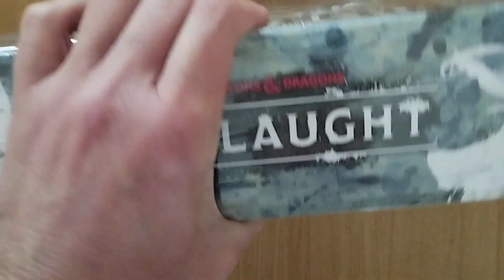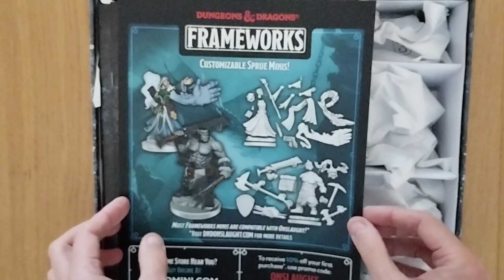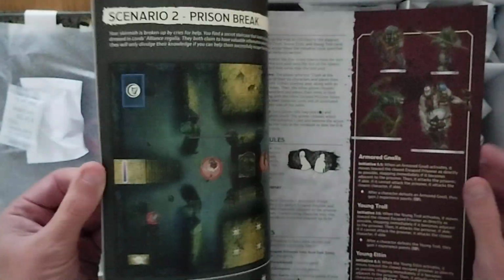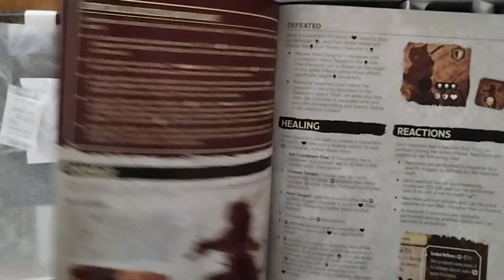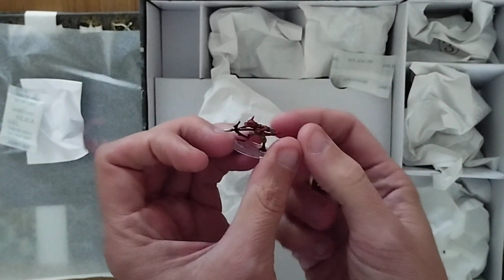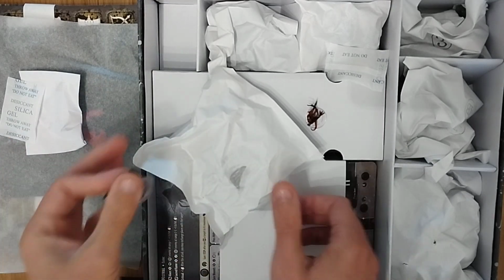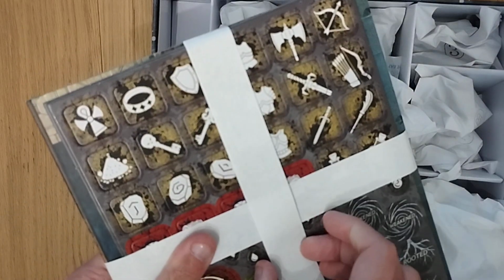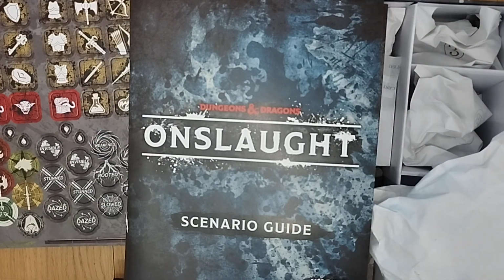DnD Onslaught Dungeons and Dragons & AmassGames two player painted miniatures D&D skirmish minis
for daily played pictures